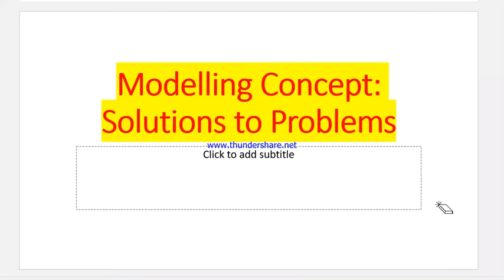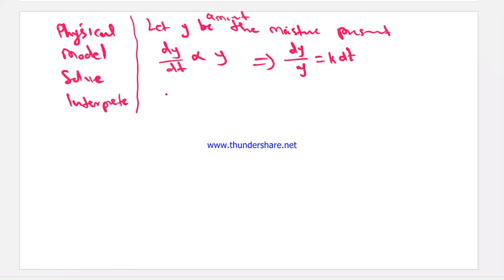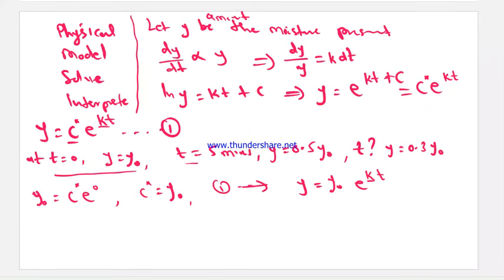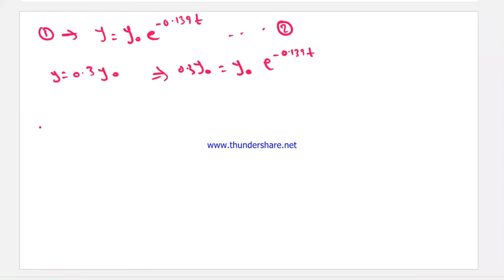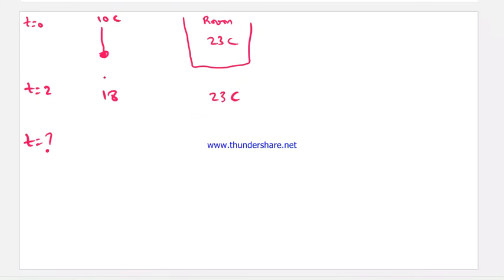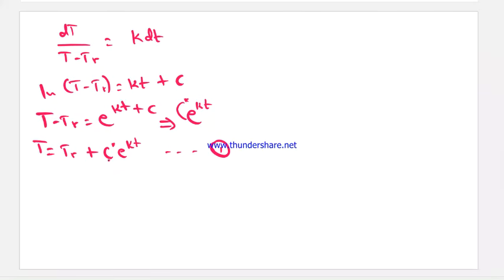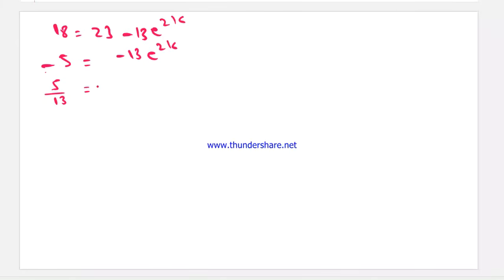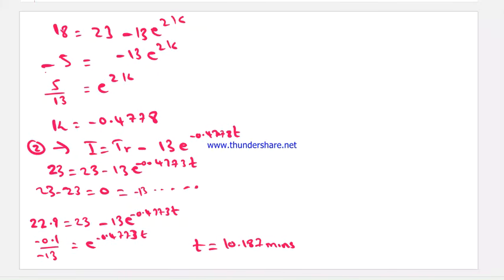Modeling Concept Solutions to Problems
Selected solutions in modeling engineering problems. This tutorial solves modeling problems in laundry moisture and thermometer cooling in a room